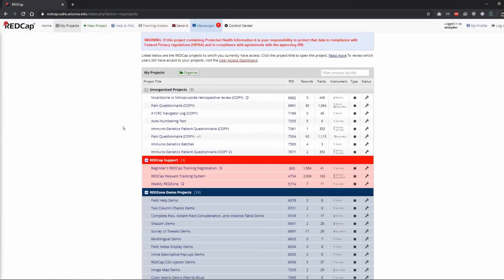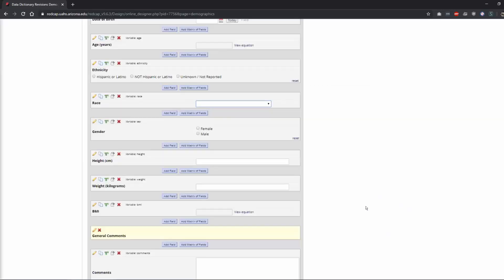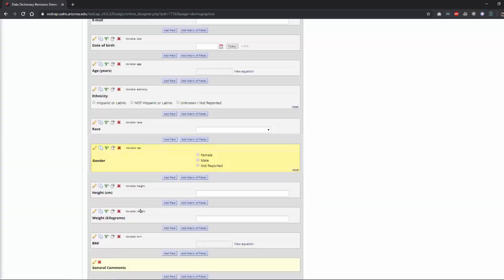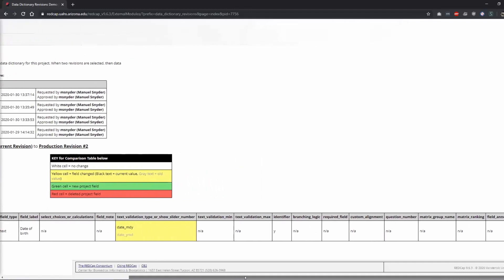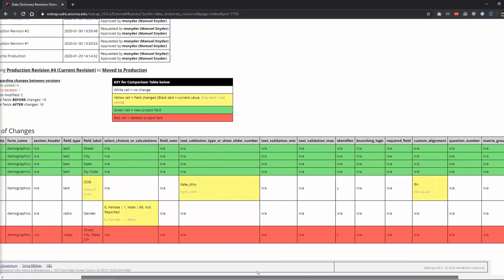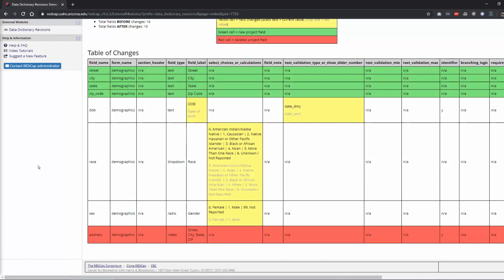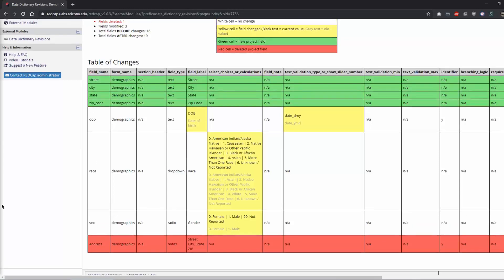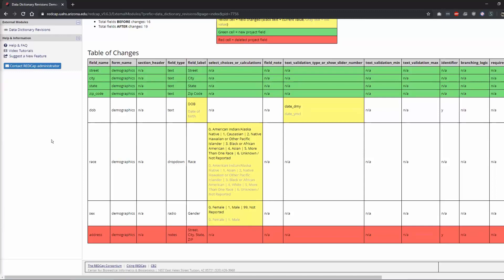REDZone - Data Dictionary Revisions